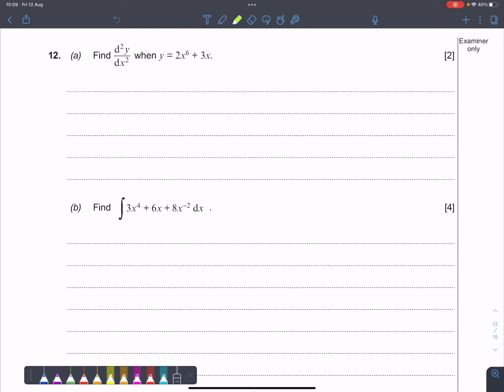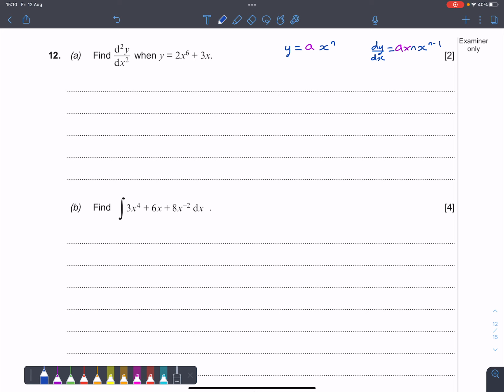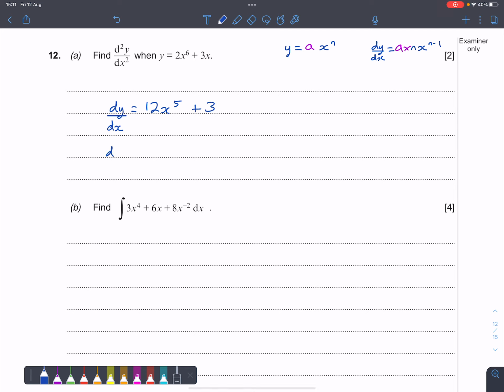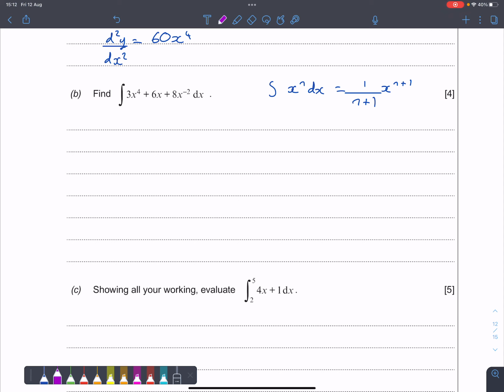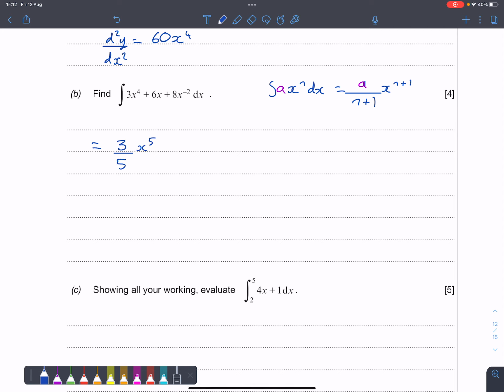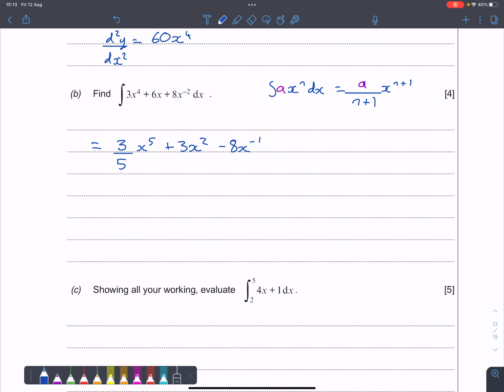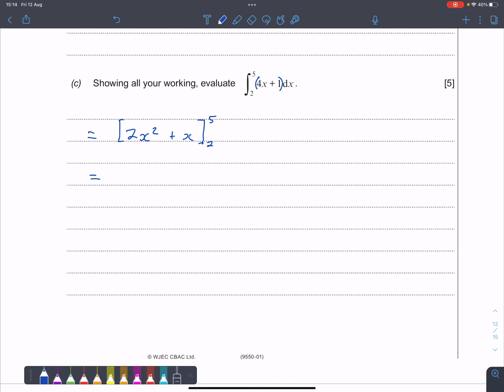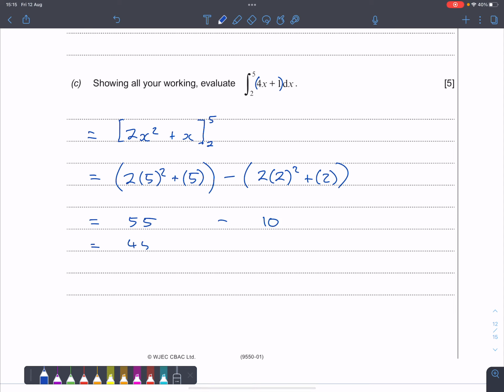Add Maths 2014 Question 12